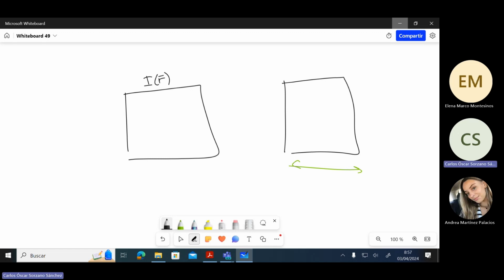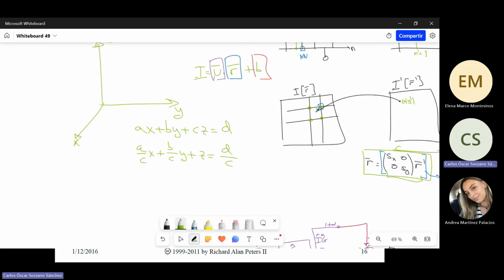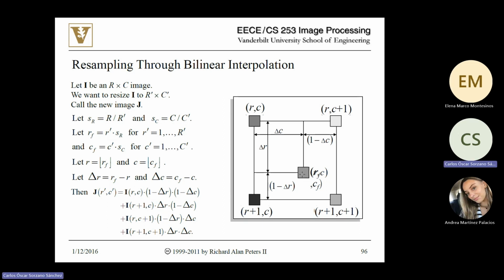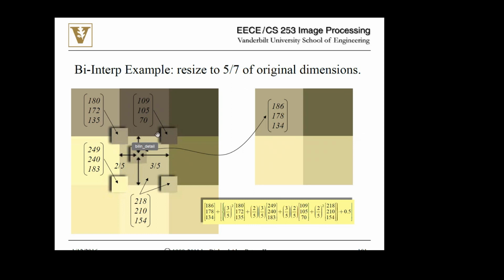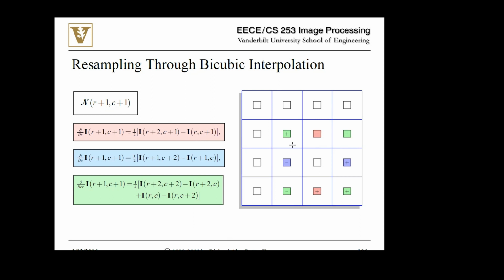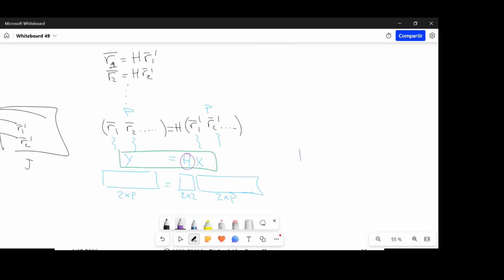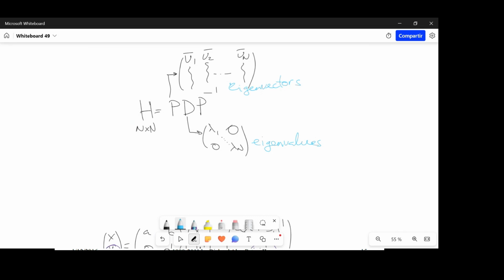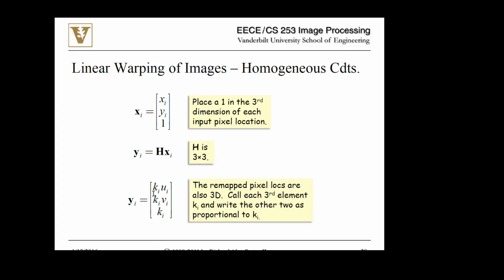Image Processing 2024. Lec. 14. Bilinear interpolation and Image warping